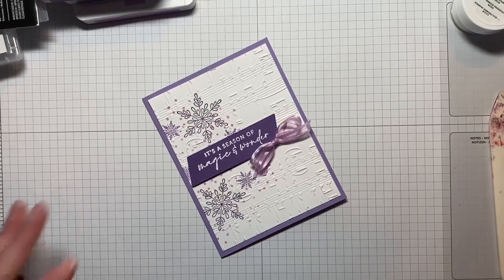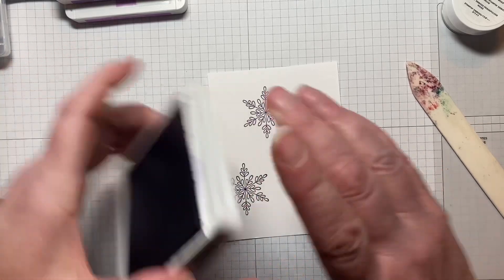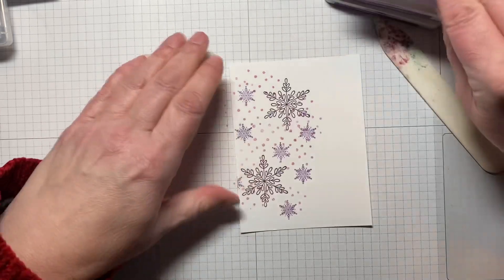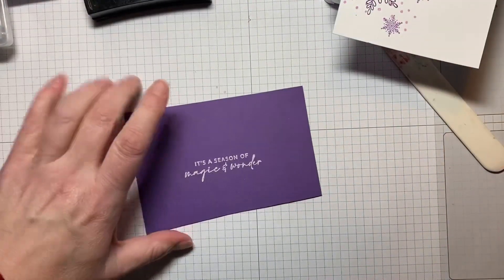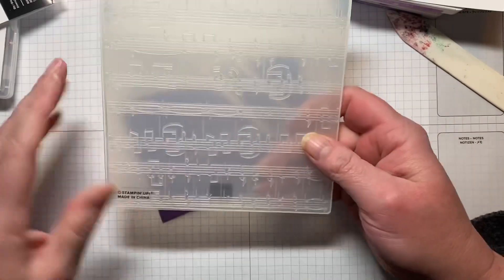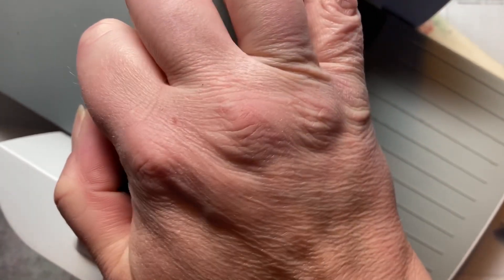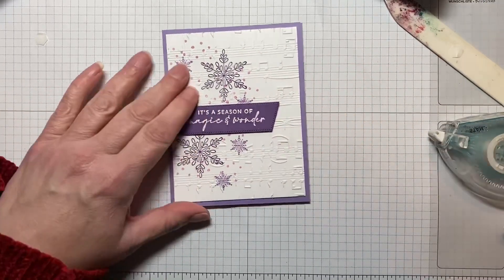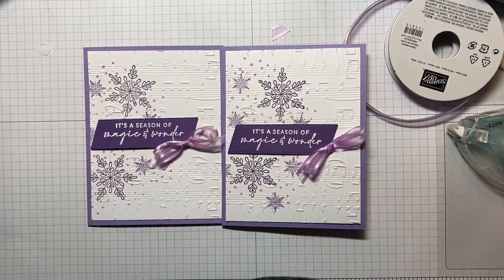Stampin' Up 2022 Easy Christmas Card using Joyful Furry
Kristin Hayes, Independent Stampin’ Up Demonstrator